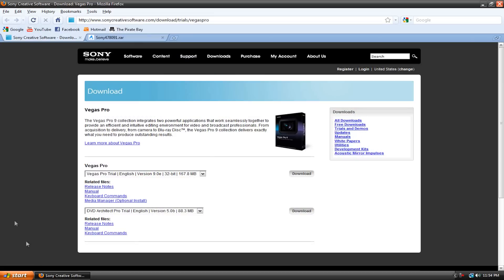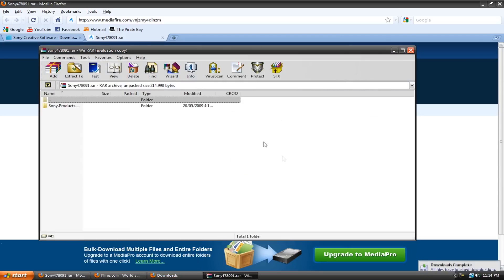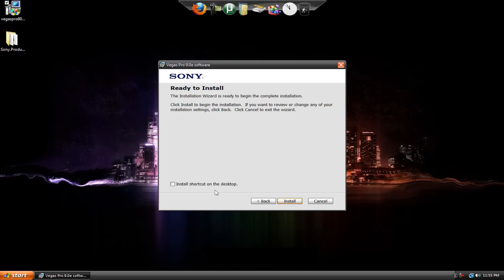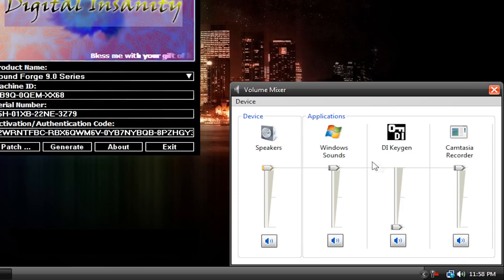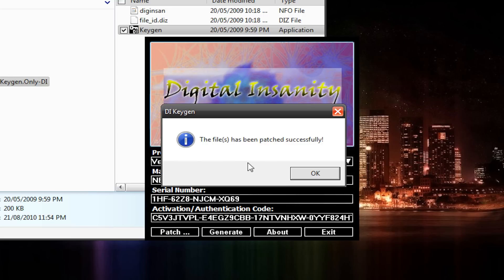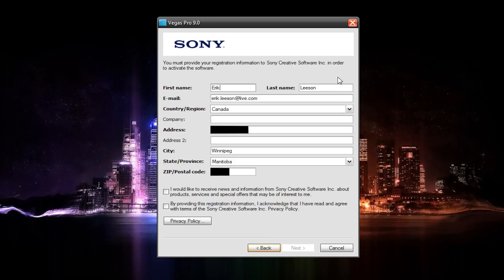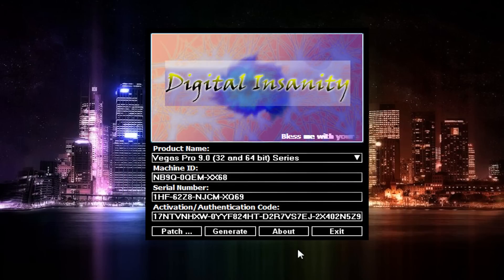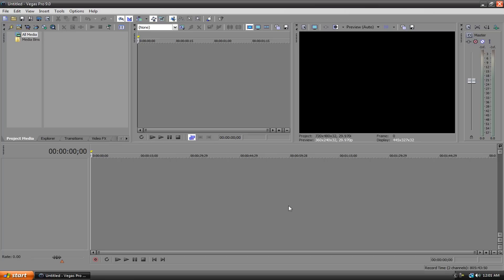How to get Sony Vegas Pro 9.0e for Free!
This is probably the easiest way to do it, all it takes is one simple keygen and the trial version of Vegas. Even though it is something as big as cracking a program, it is actually quite simple.

Keygen (Used to generate serial + authentication code for Vegas)